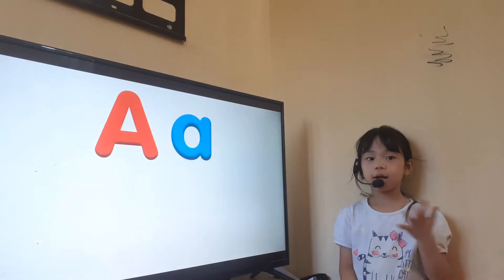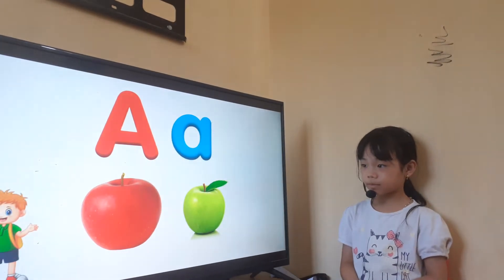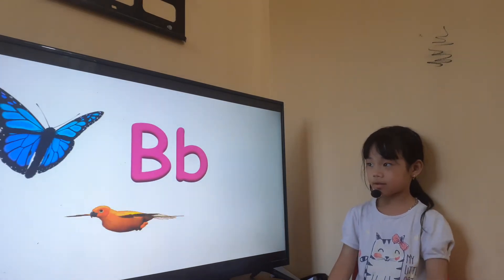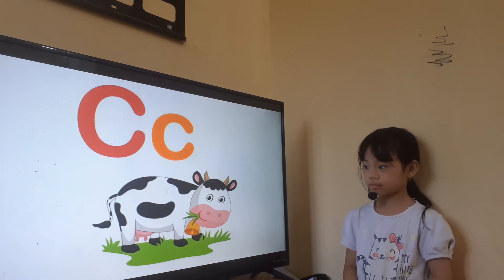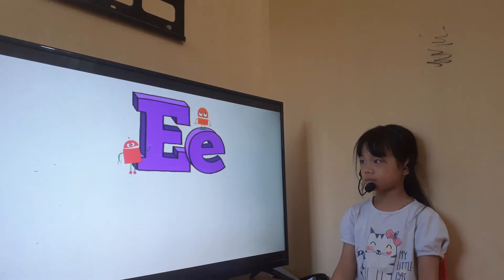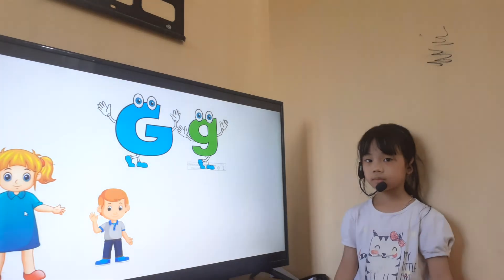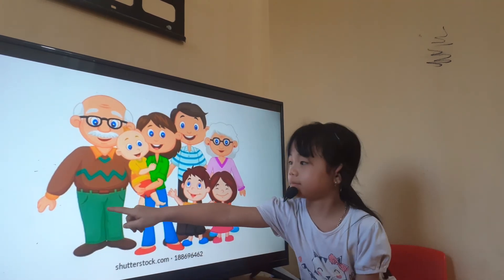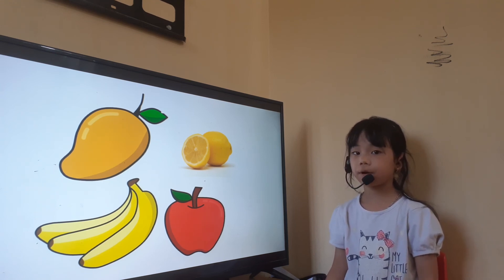27 tháng 7, 2022